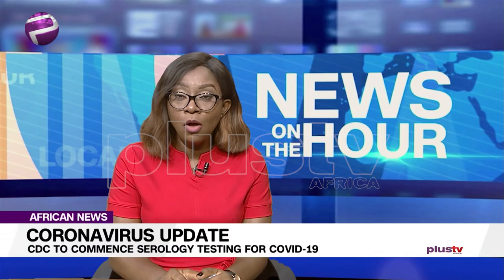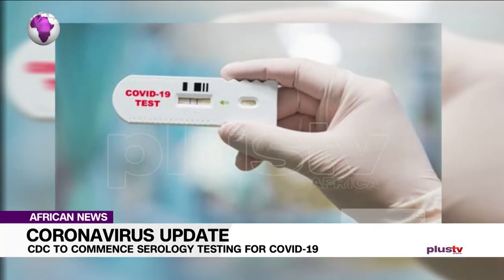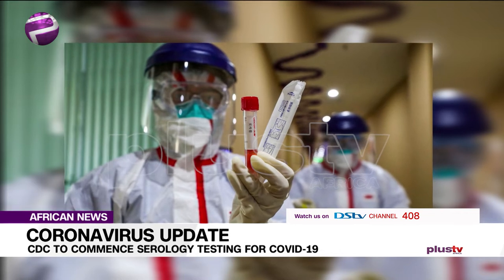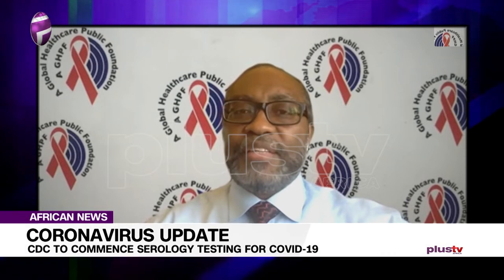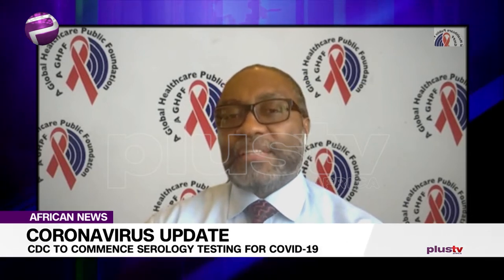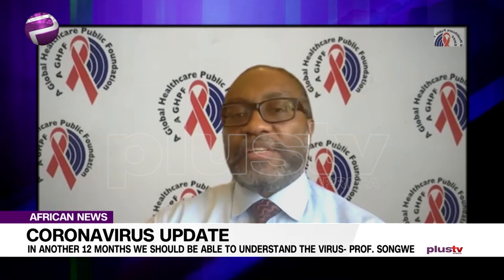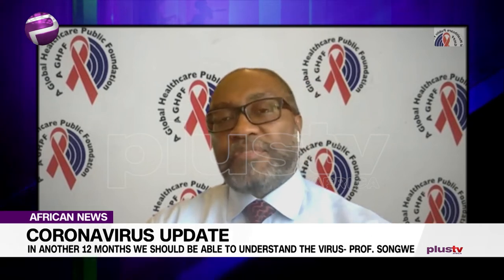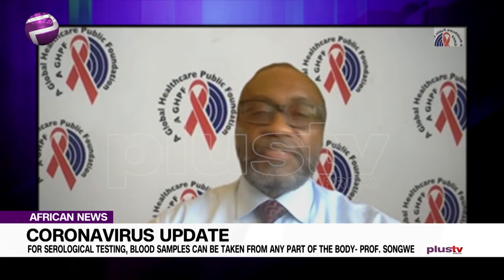In Another 12 Months We Should Be Able To Understand The Virus - Prof. Songwe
CDC has developed a laboratory blood test to assist with efforts to determine how much of the U.S. population has been infected with SARS-CoV-2, the virus that causes COVID-19. CDC is also using its serologic test (antibody) to evaluate the performance of commercial antibody tests.